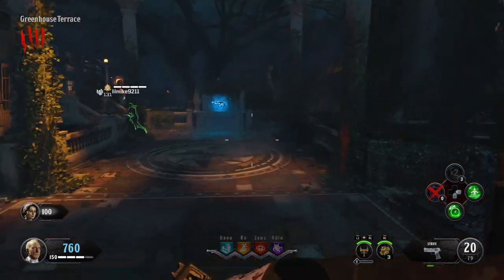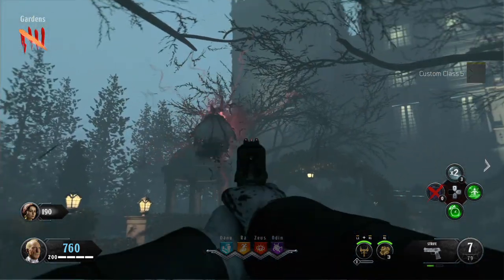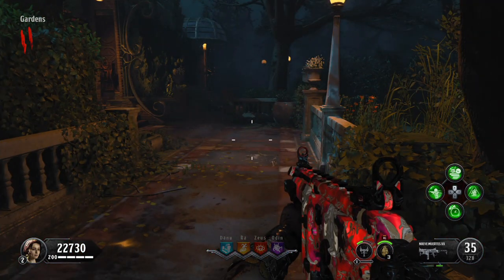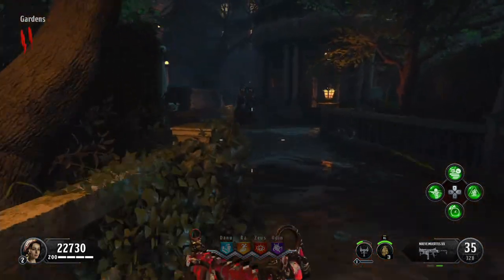ALL SYMBOL LOCATIONS FOR FREE ALISTAIRS FOLLY "DEAD OF THE NIGHT" CALL OF DUTY BLACK OPS 4 ZOMBIES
For Additional Easter Egg Support Follow on Twitch . Hop in chat and ask questions. Streams are Monday, Wednesday, Friday 7PM EST. Hope to see you there.

Here are all 16 Symbol Locations for the Free Alistairs Folly in Call of Duty Black Ops 4 Zombies the Map Dead of the Night.

Intro - 00:00
Blue Symbols - 0:38
Red Symbols - 1:45
Yellow Symbols - 2:50
Green Symbols - 3:33

► The equipment I use!
• Call Of Duty WW2
• Desktop Mic
• The headset I use
• Console I Am Using
• The WW2 Season Pass